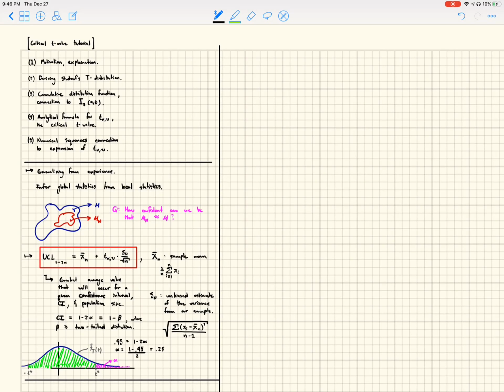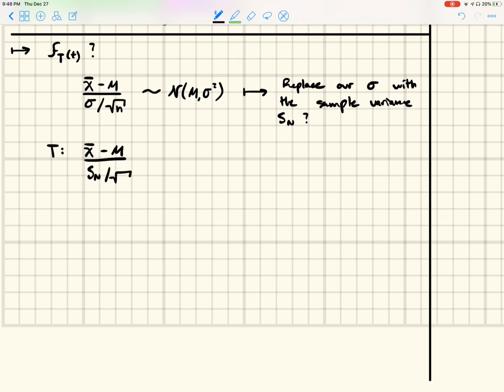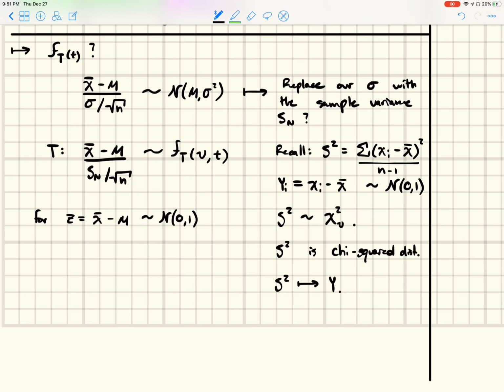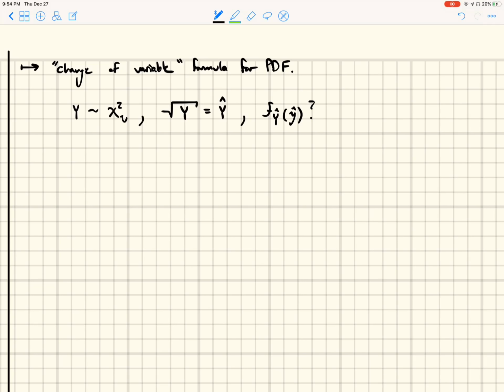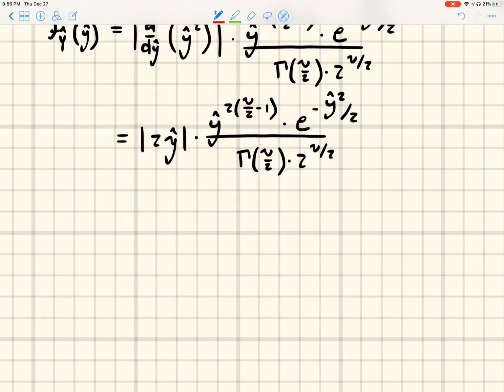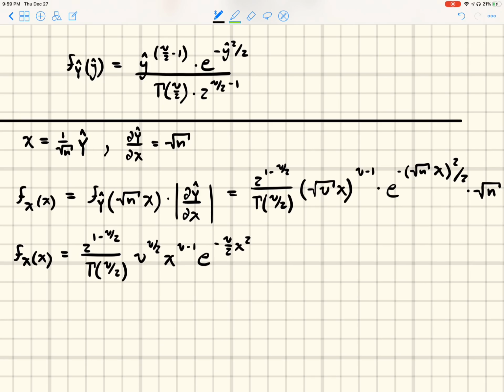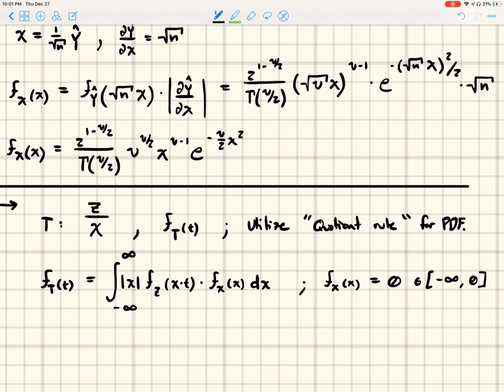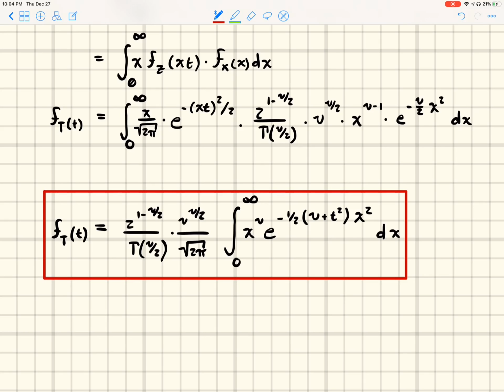Calculate critical t value, Student's t-distribution [Part 2 (1 of 2) of 5]